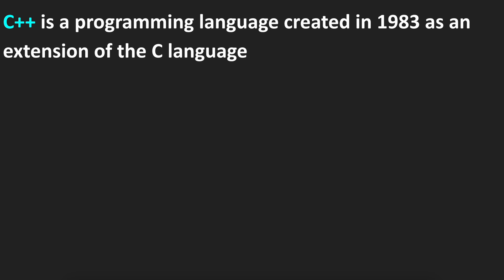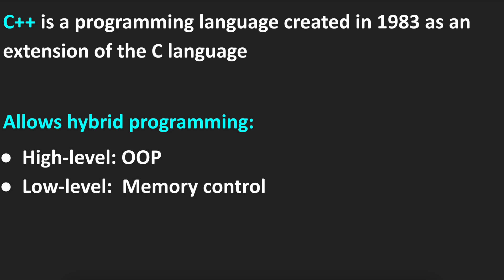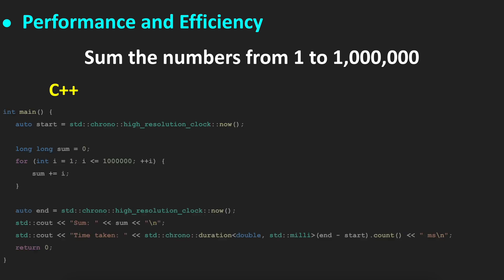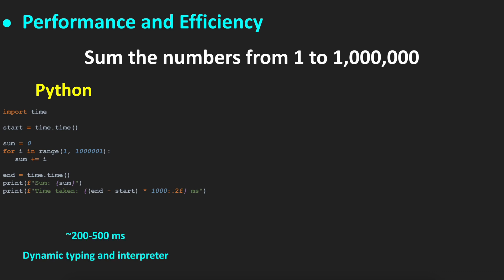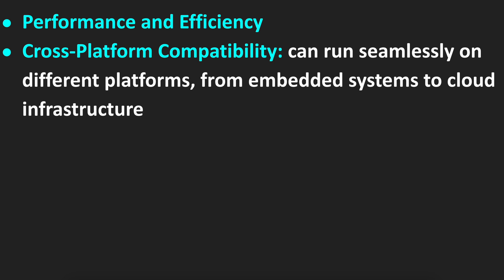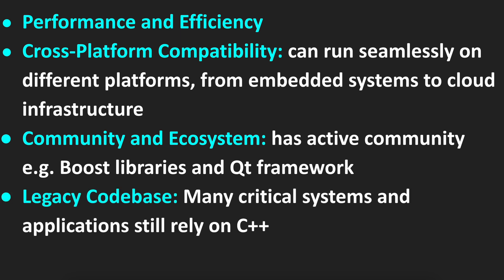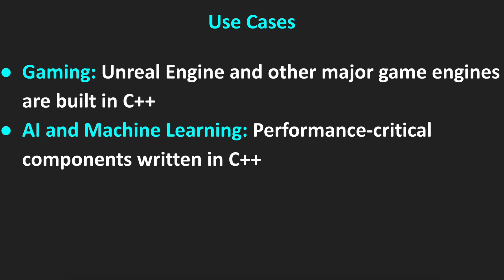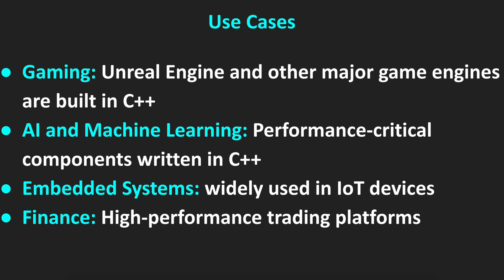C++ Tutorials - Why use C++?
C++ Tutorials - Why to use C++?